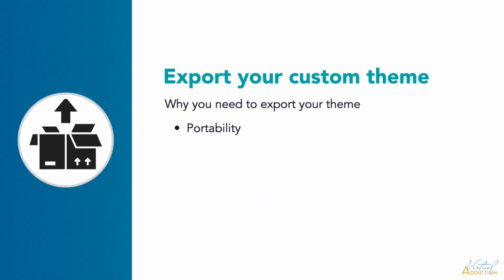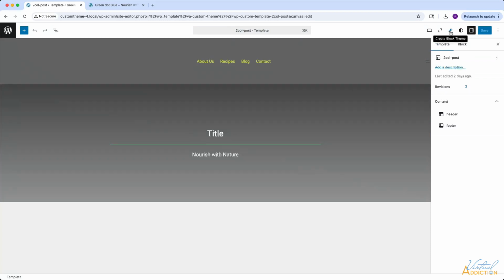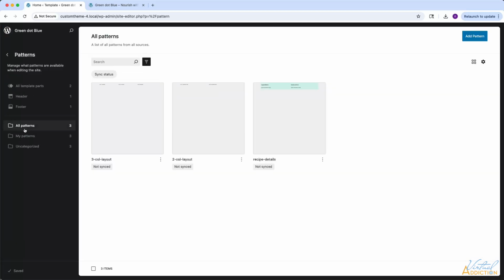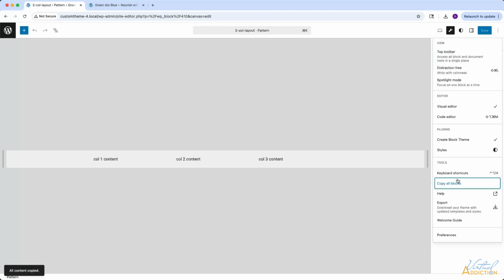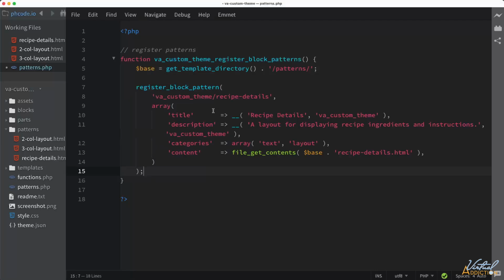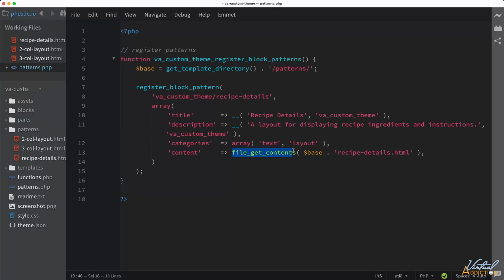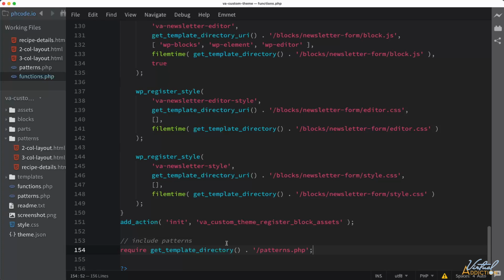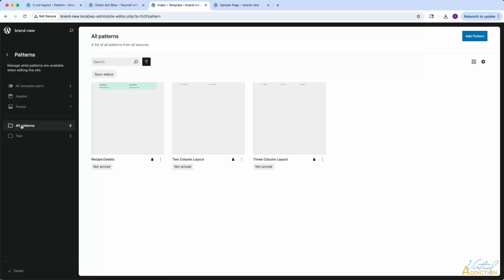How to Export a WordPress Custom Block Theme (With Patterns & Templates Included!)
In this final lesson of our WordPress custom block theme course, I'll be walking you through one of the most important steps: exporting your custom theme — complete with templates, global styles, and block patterns.

✅ Learn how to:
    • Finalize and prepare your theme for export
    • Use the "Export as ZIP" method (via Create Block Theme or manually)
    • Export block patterns from the WordPress editor
    • Register patterns in your theme using PHP
    • Import your finished theme into a new WordPress install
    • Verify that everything (including patterns!) is working as expected

By the end of this video, you’ll have a fully portable and production-ready WordPress theme that you can use, share, or deploy to live sites.

🔧 Tools Used:
    • WordPress Full Site Editing (FSE)
    • Create Block Theme Plugin
    • Custom PHP for Pattern Registration

📂 BONUS: Learn how to manually include and register custom block patterns — a commonly overlooked step that ensures your theme is truly complete.

Happy coding, and go make the web more beautiful! 🌐✨